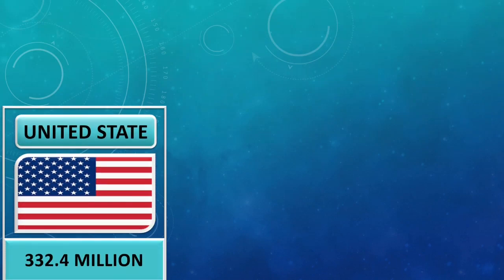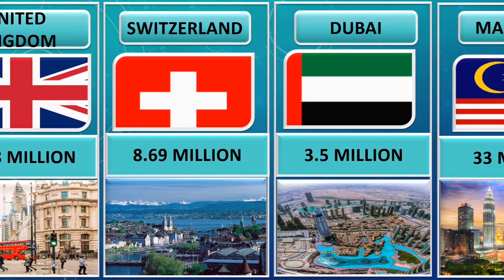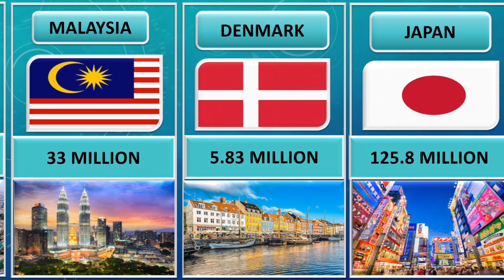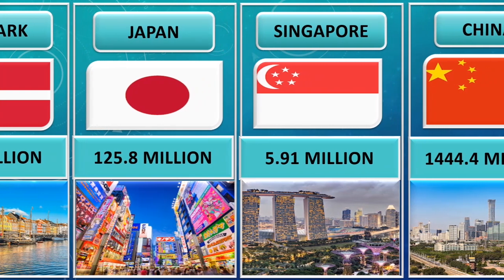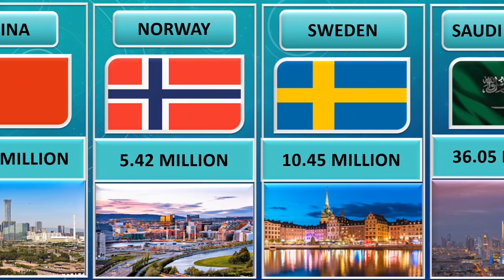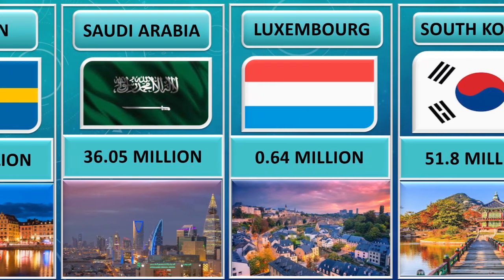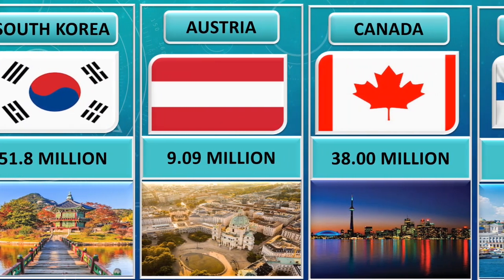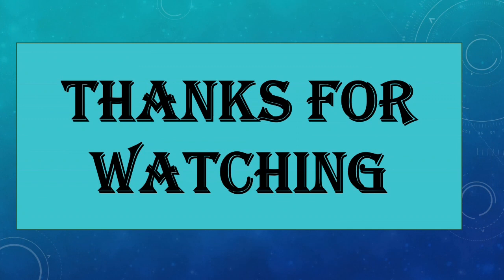Top Ranking Population Countries of 2023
Car Brands from different countries | Data Studio4U |

Welcome to Data Studio4U, your ultimate destination for all things data comparison! Whether you're a beginner looking to grasp the basics or an advanced data enthusiast seeking in-depth insights, you've come to the right place. Our mission is to empower you with the knowledge and tools to navigate the world of data comparison with confidence.

Embark on an adventure of data exploration with us. Let's embark on a journey where numbers transform into stories, and data becomes a language that speaks to all. Welcome to Data Studio4U – where data insights come to life! 📈🌟